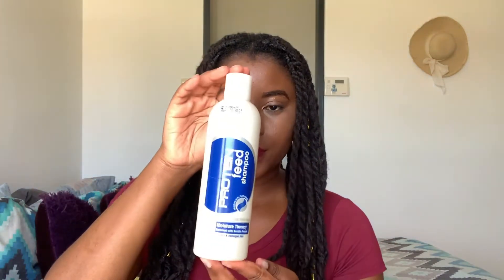How to wash and oil your braids| Normalize washing braids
💜Hey Loves💜
Here’s a quick video on how to keep your braids smelling good and looking fresh 😊😊